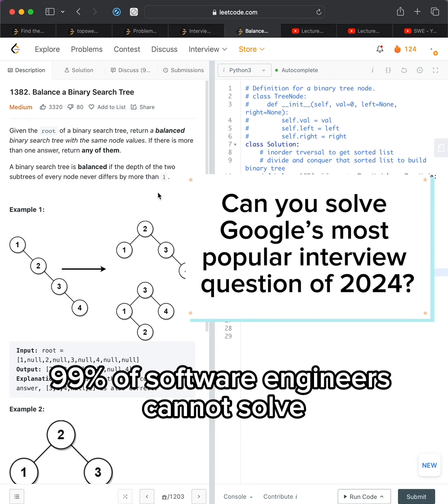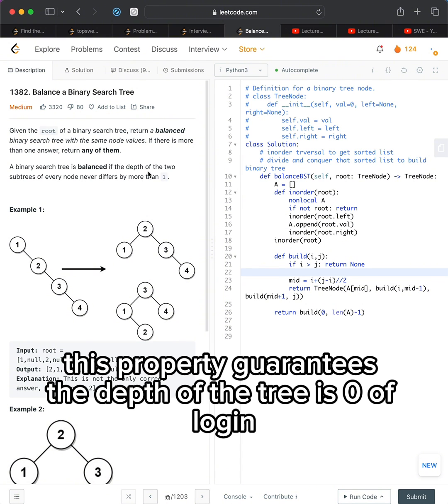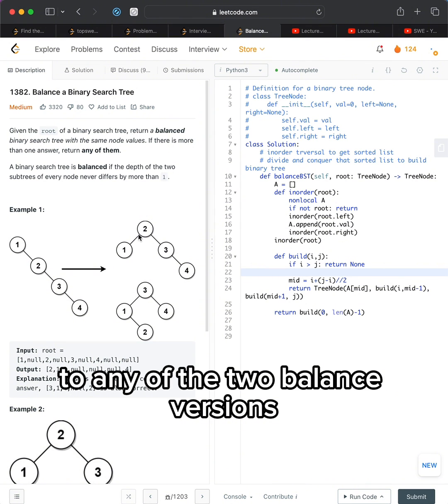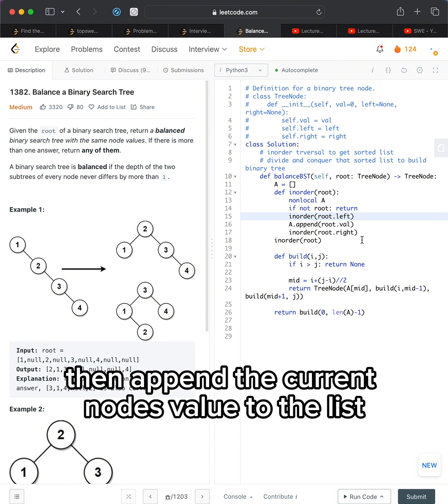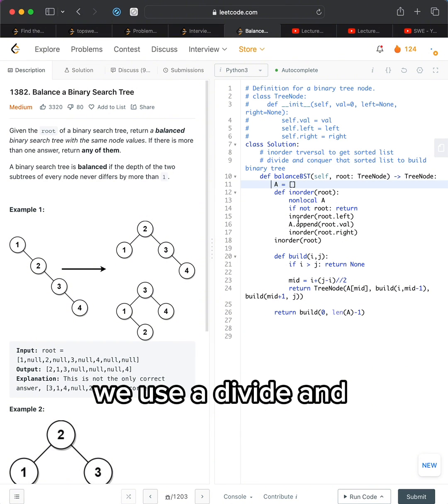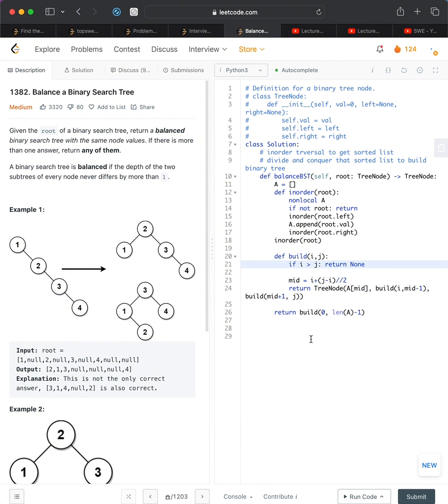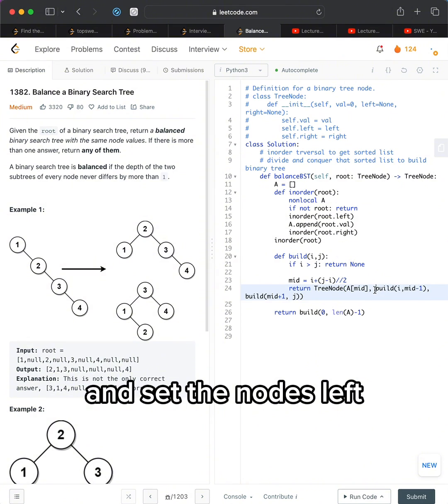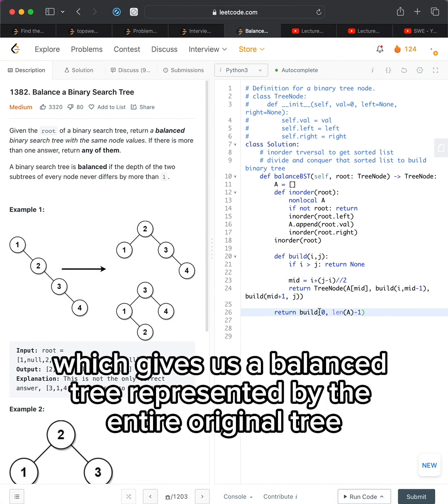1382. Balance a Binary Search Tree